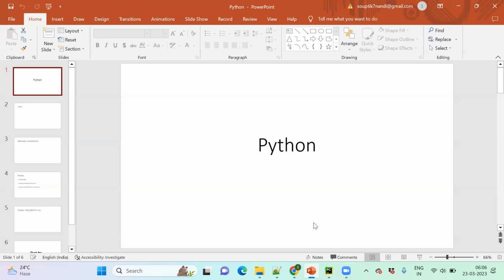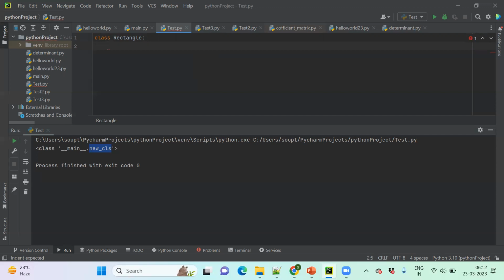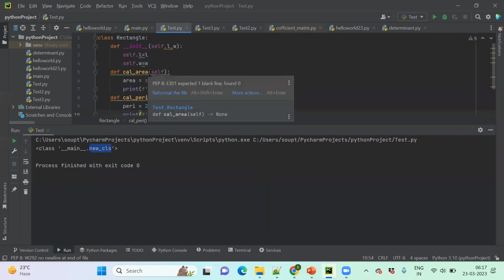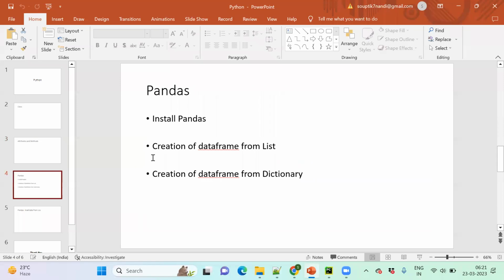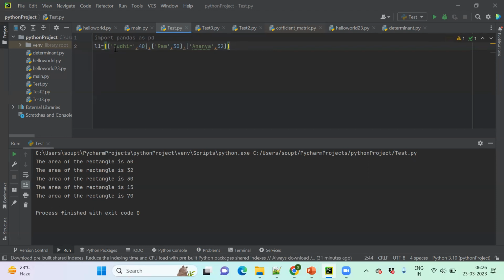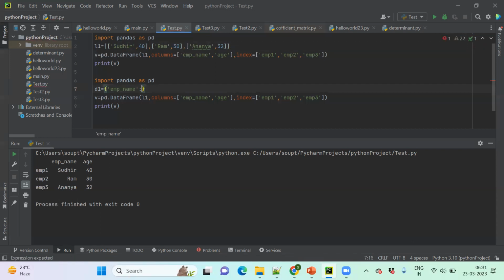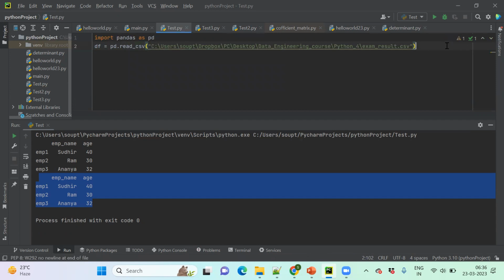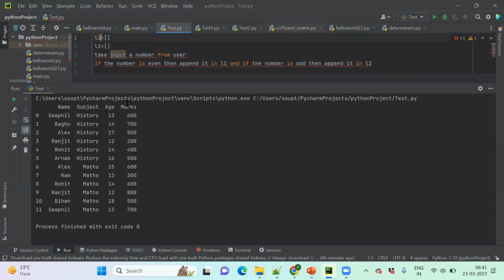Data Course class 13